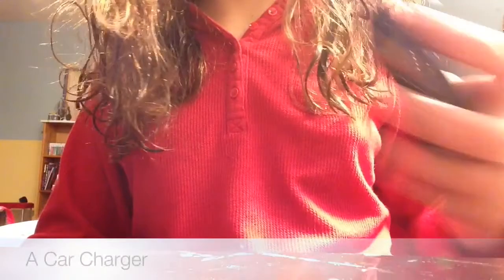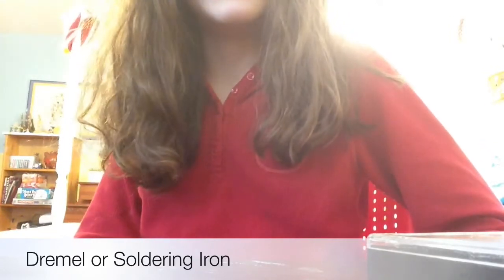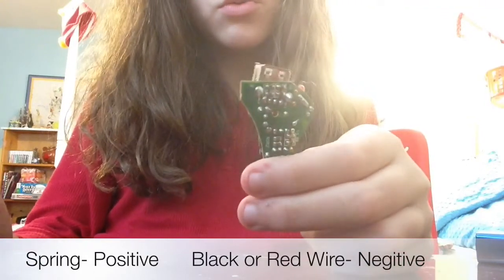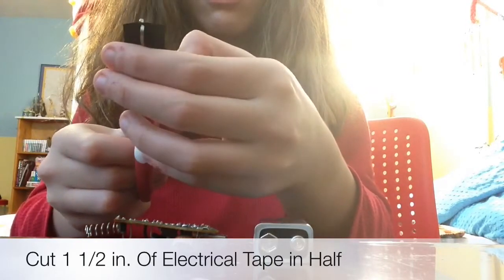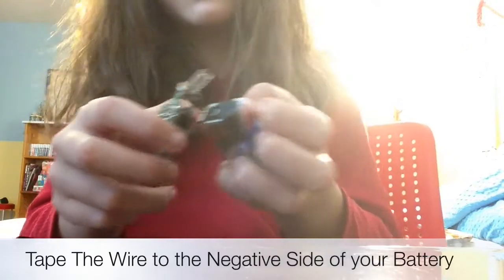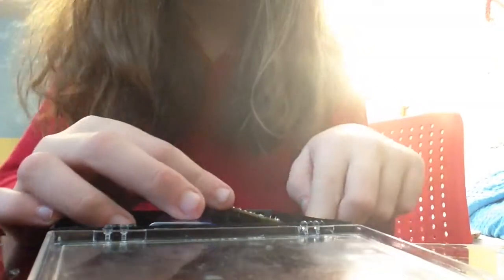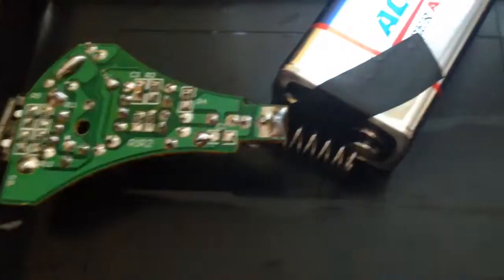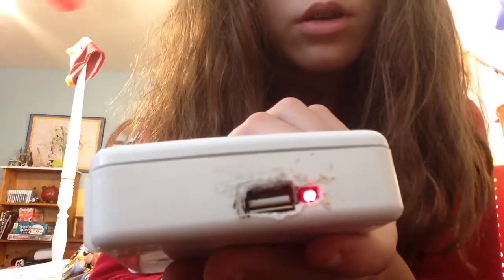How to Make a Cheap Portable USB Charger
In this video, I will be showing you how to make a really cheap portable charger for any USB chargeable device!